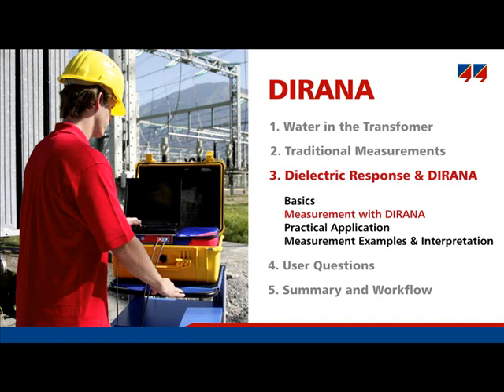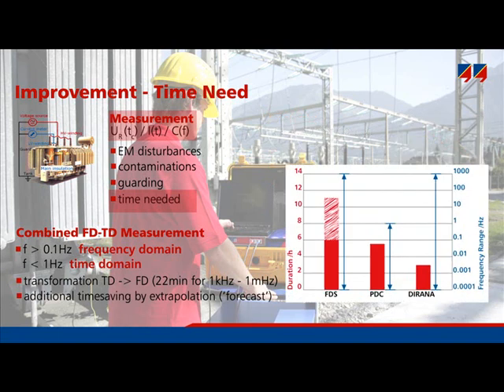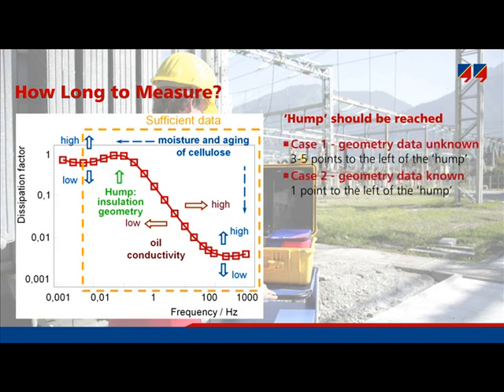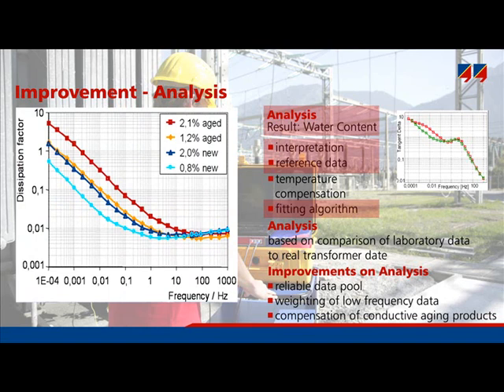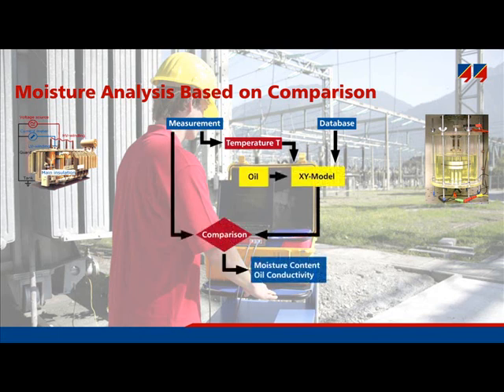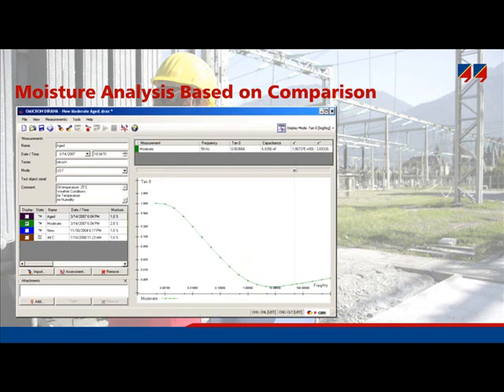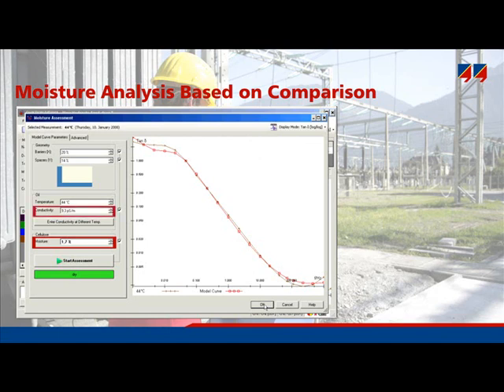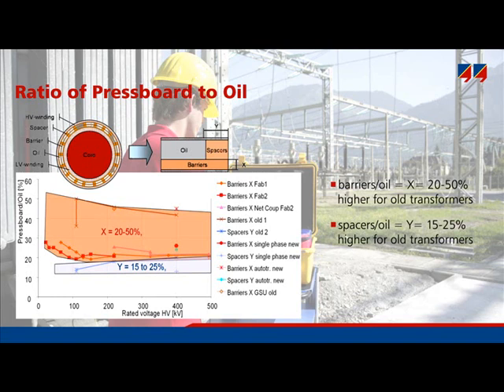Dielectric Response Analysis - DIRANA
DIRANA decreases the duration of the measurement by combining the PDC and FDS methods. The analysis of data has also been improved by weighing data measured at low frequencies, where the transformer is particularly affected by water content. Conductive aging by-products, which increase the losses and thus appear as water, are being compensated for to provide reliable results even for aged transformers.